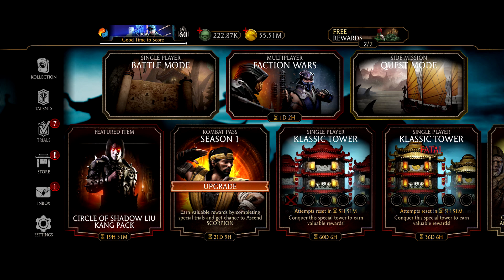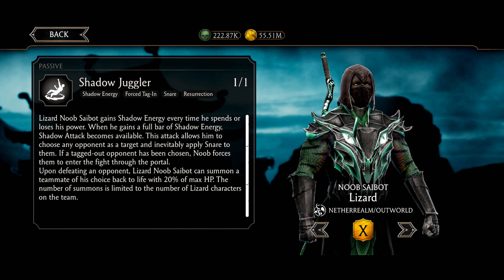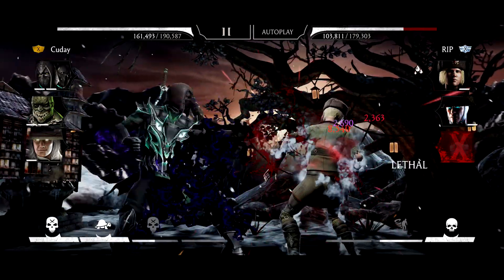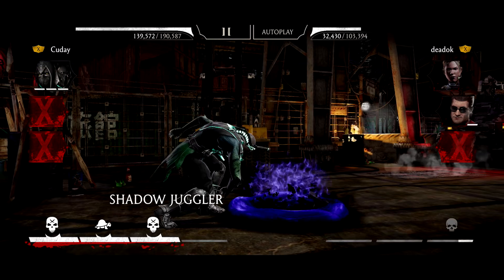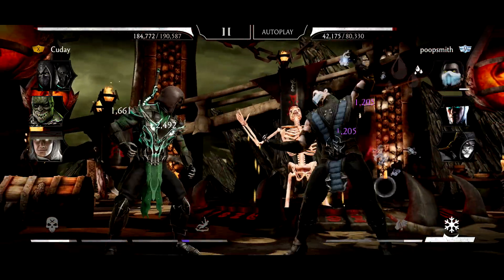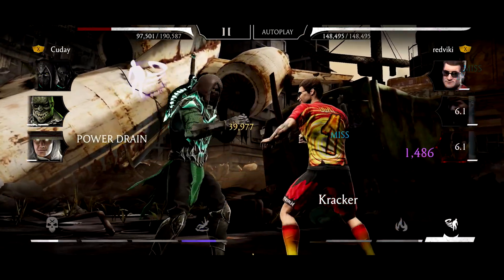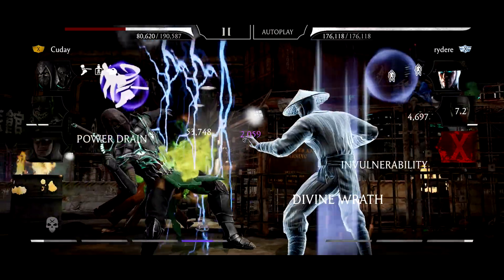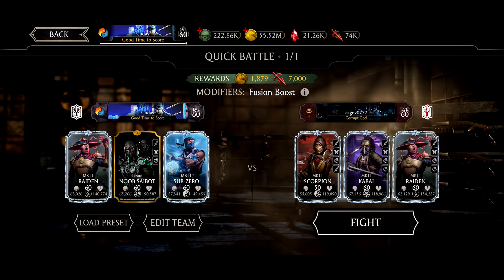MK Mobile. Lizard Noob Saibot Review! Fully Maxed Lizard Team vs Diamond Teams!